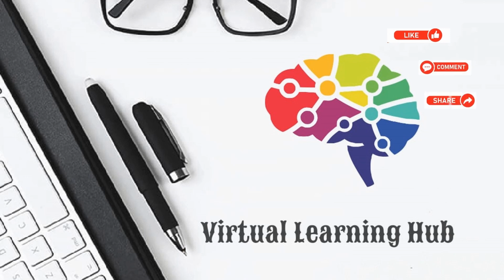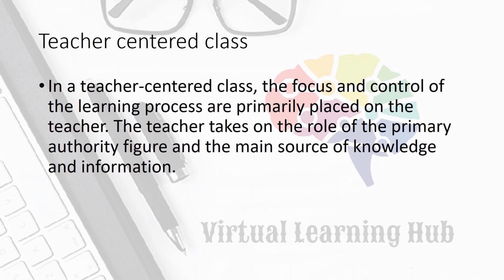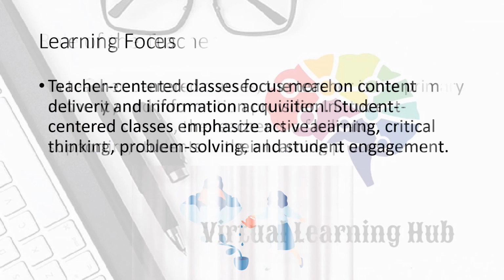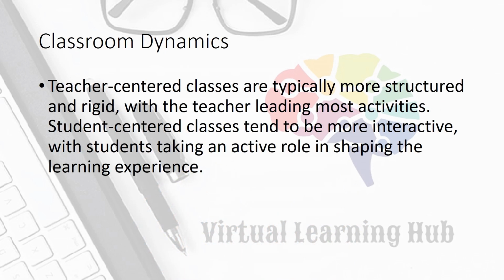Difference between a teacher-centered and a student-centered class.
In a teacher-centered class, the focus and control of the learning process are primarily placed on the teacher. The teacher takes on the role of the primary authority figure and the main source of knowledge and information. They typically deliver lectures, provide instructions, and direct classroom activities. The students are expected to passively receive the information, follow instructions, and engage in activities as directed by the teacher. The teacher-centered approach tends to prioritize the dissemination of information and the mastery of prescribed content.

On the other hand, in a student-centered class, the focus and control of the learning process are shifted towards the students. The teacher becomes more of a facilitator or guide, providing support and resources to help students explore and construct knowledge on their own. The students are actively involved in their learning, encouraged to ask questions, solve problems, and engage in critical thinking. Student-centered classes often involve collaborative activities, discussions, and hands-on experiences. The teacher's role is to create a conducive learning environment, encourage student participation, and provide guidance when needed.

Some key differences between teacher-centered and student-centered classes include:

Role of the Teacher: In teacher-centered classes, the teacher is the primary authority and information provider. In student-centered classes, the teacher is a facilitator, supporting students in their learning process.

Learning Focus: Teacher-centered classes focus more on content delivery and information acquisition. Student-centered classes emphasize active learning, critical thinking, problem-solving, and student engagement.

Student Engagement: In teacher-centered classes, students are often passive recipients of information. In student-centered classes, students actively participate, ask questions, and collaborate with peers.

Classroom Dynamics: Teacher-centered classes are typically more structured and rigid, with the teacher leading most activities. Student-centered classes tend to be more interactive, with students taking an active role in shaping the learning experience.

Decision-Making: In teacher-centered classes, decisions about learning goals, activities, and assessments are primarily made by the teacher. In student-centered classes, students have more input in setting learning goals and may have choices in selecting activities or projects.

Both approaches have their merits and can be effective in different contexts. However, the student-centered approach is often preferred because it promotes student engagement, critical thinking, and lifelong learning skills. It helps students develop a deeper understanding of concepts and fosters independent learning abilities.